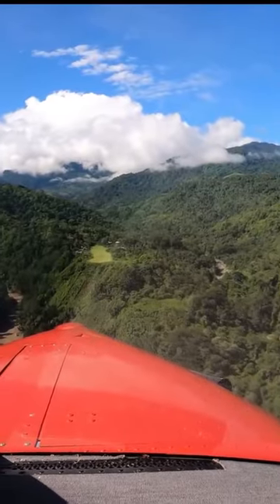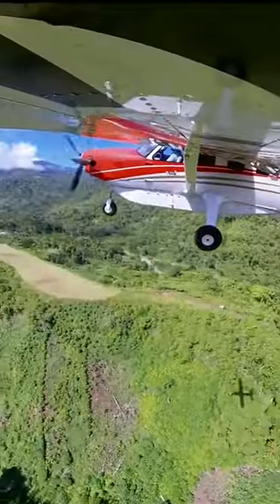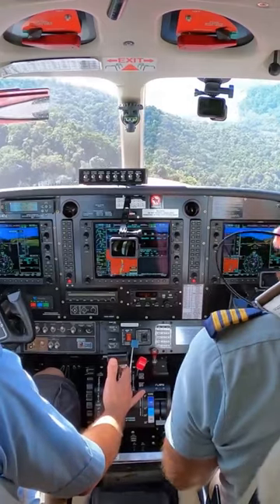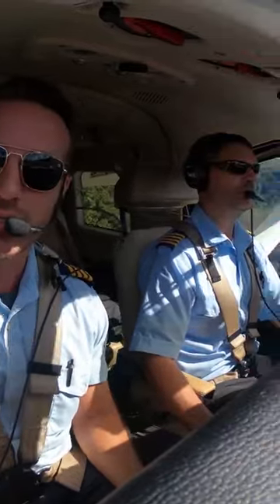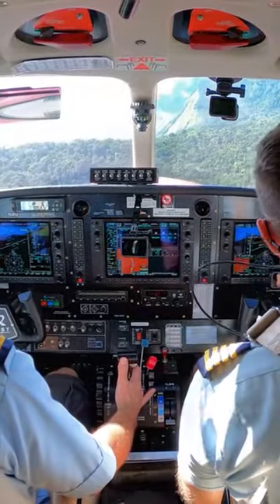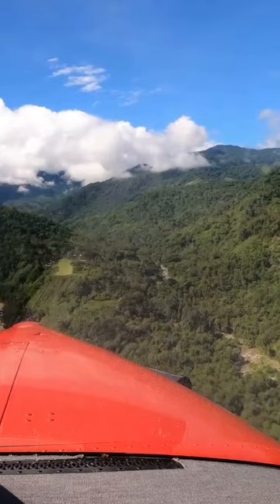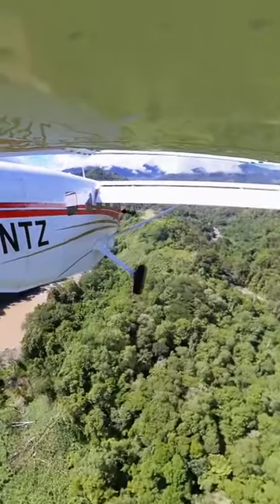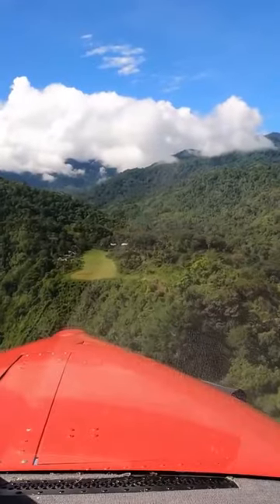Go Around Now!!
In this video we were doing some training at a new location for this bush pilot.